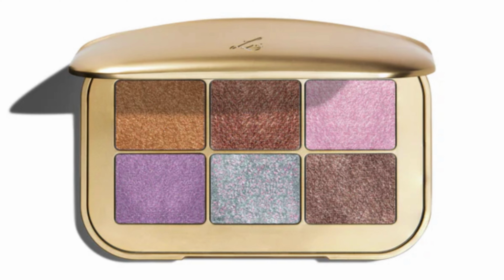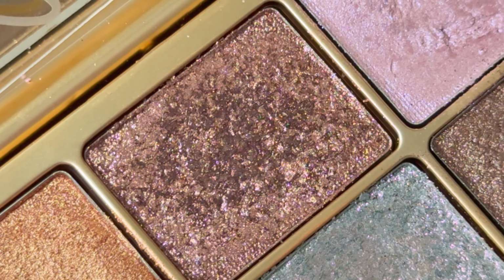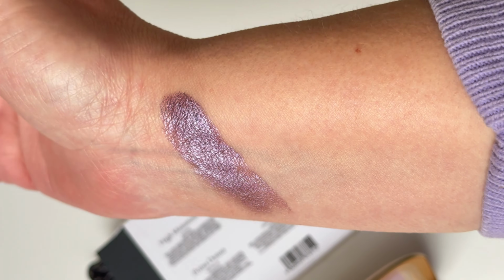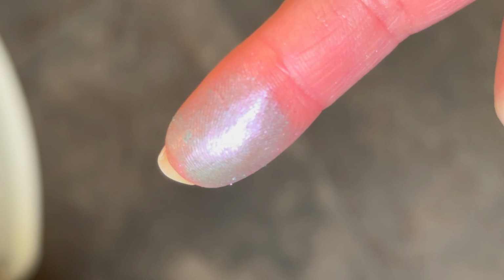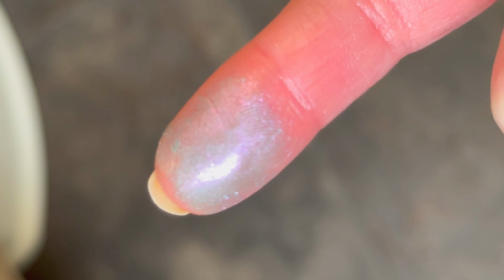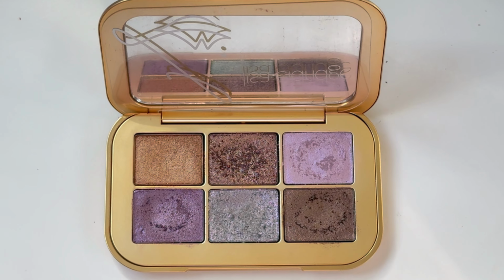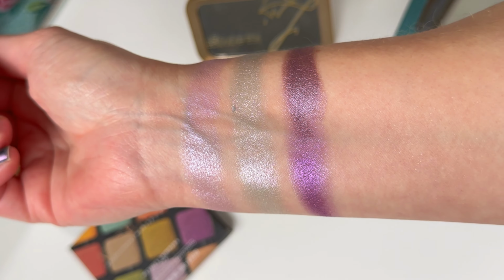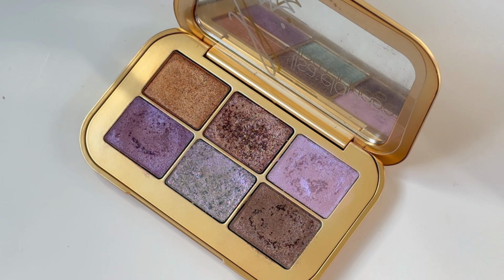LISA ELDRIDGE • Betty eyeshadow palette • review • I found dupes!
Hello friends!

I know some of you have been eagerly waiting for the review of the new Lisa Eldridge Betty eyeshadow palette, so here we are! I hope you enjoy this video.

TIME STAMPS:
00:00 Intro
00:41 Color story, formula (shade by shade)
09:15 Application (tips, personal experiences)
11:54 Comparions
14:59 Final thoughts